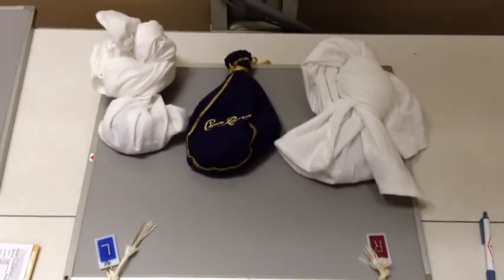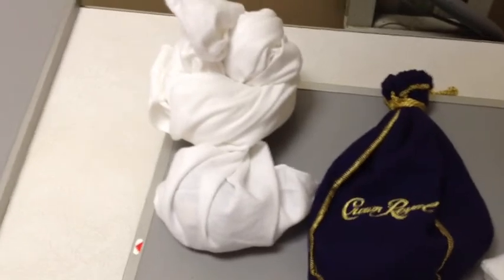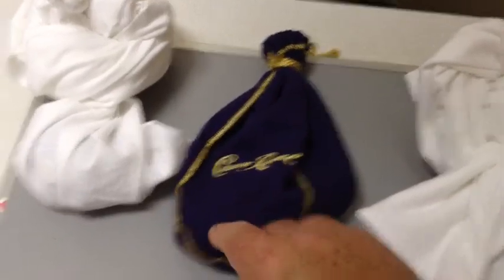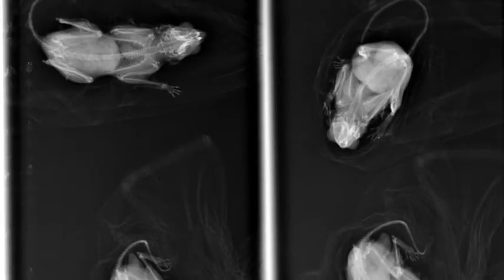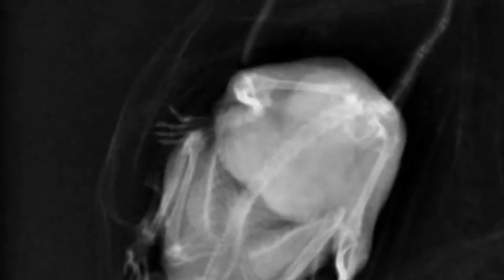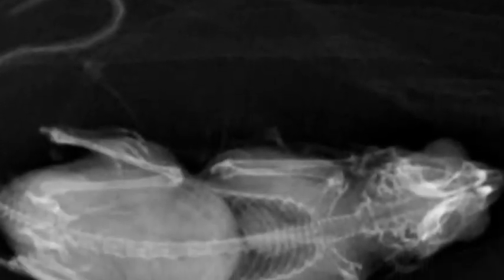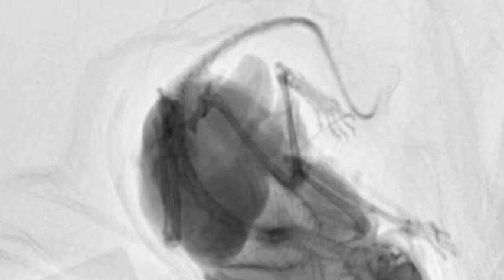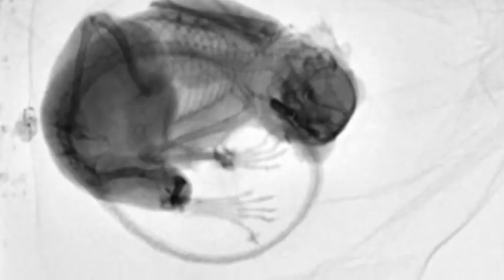Southern flying squirrels in for MBD recheck post treatment during a half price radiation sale